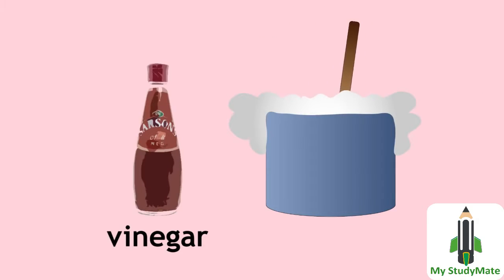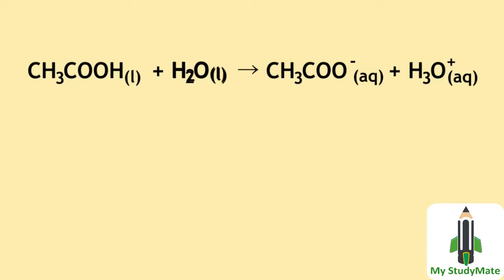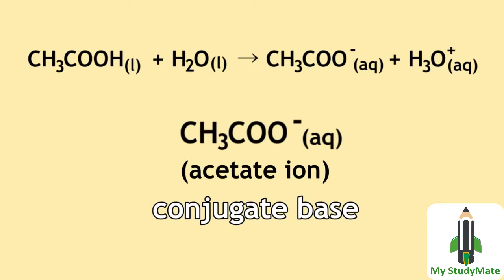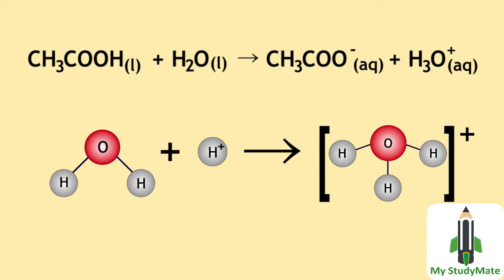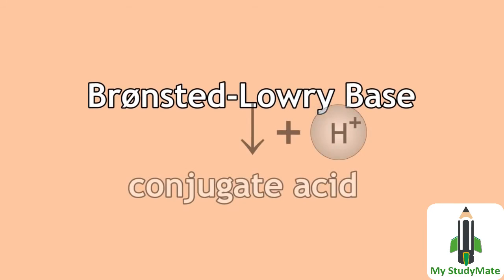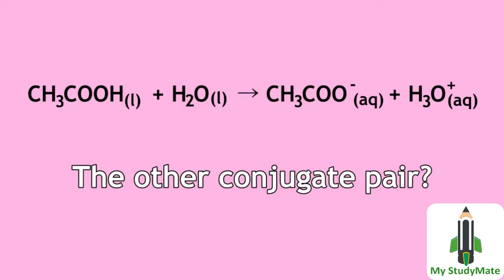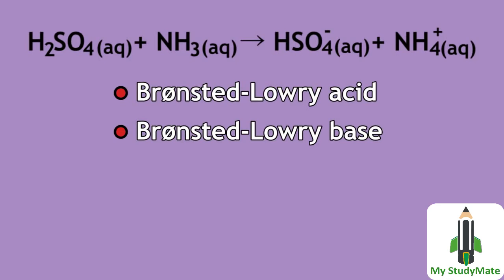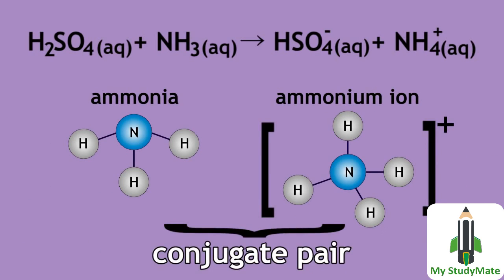Conjugate acids and bases